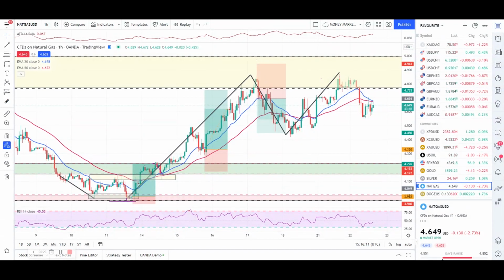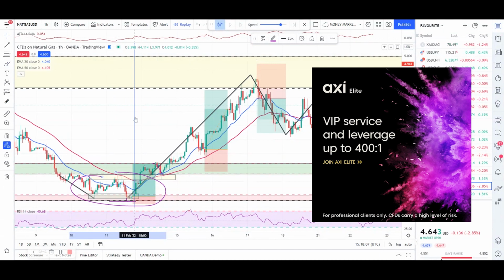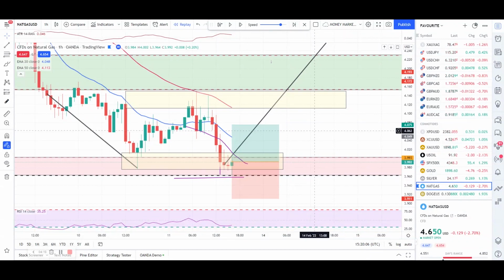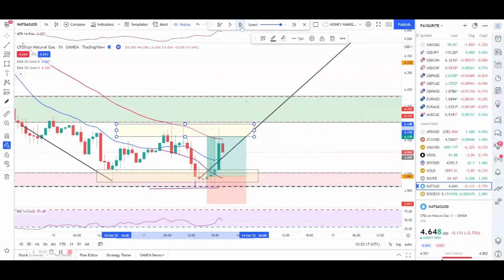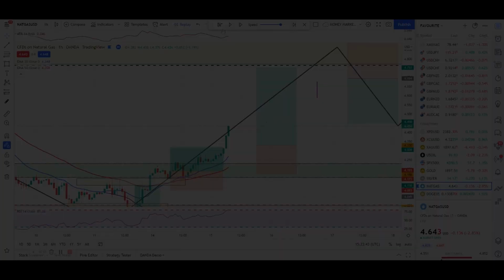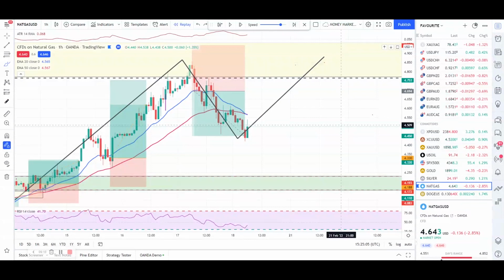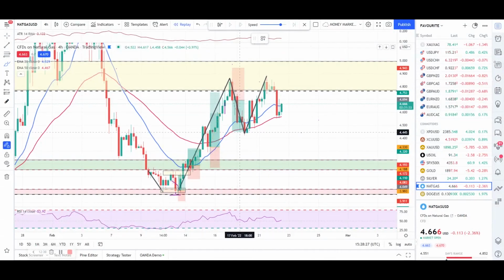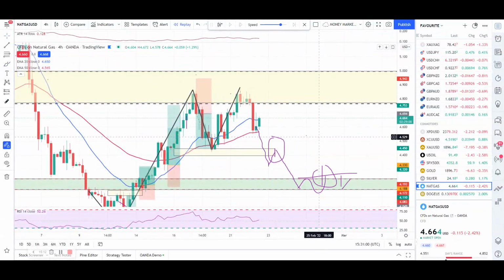Natural gas | gold & Silver | Entry on Break of Neck | Must watch video to understand Valid Entry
LETS CHECK THE COMMODITIES MARKET IN THIS VIDEO .

(AXI )